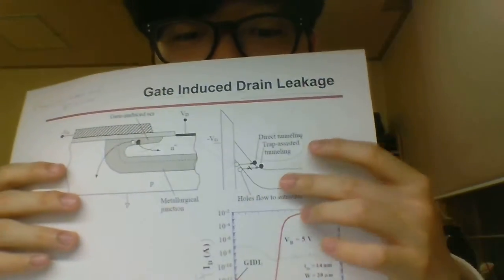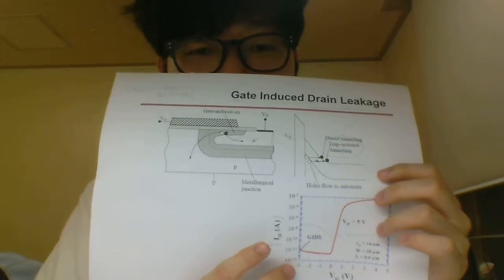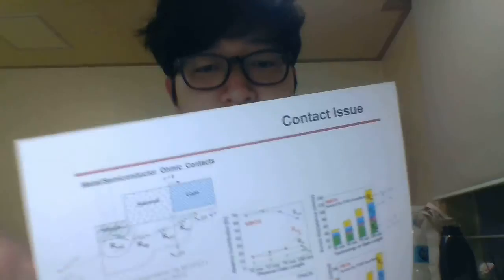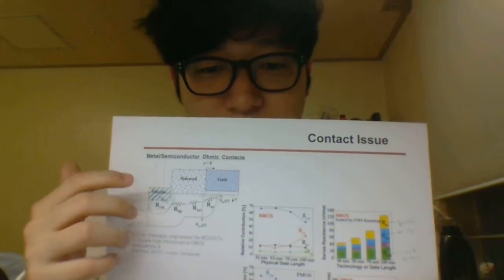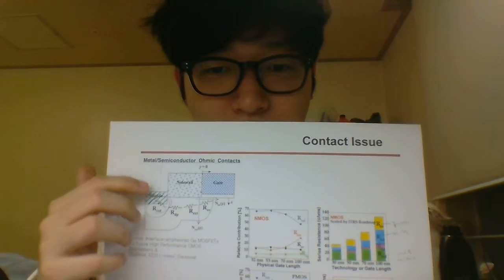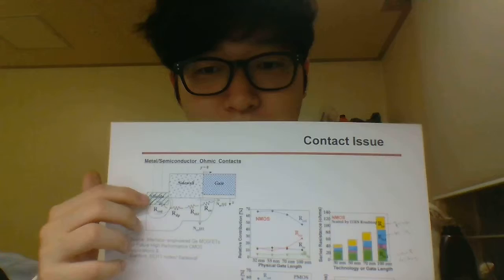Fundamentals of semicondutors 9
물전2 과제